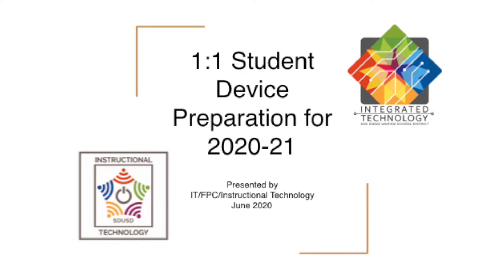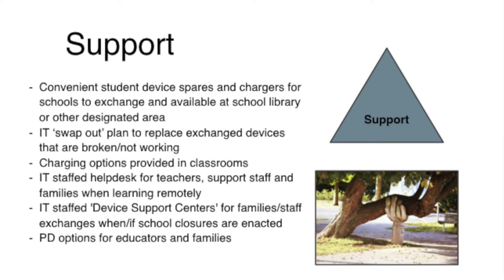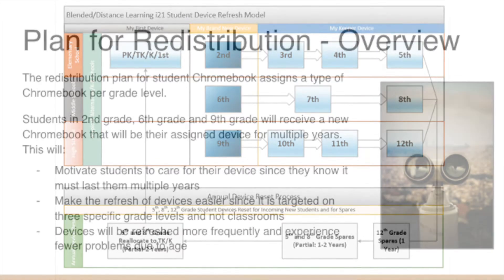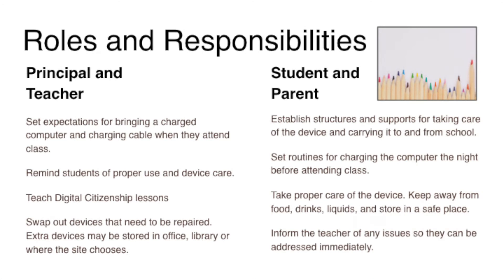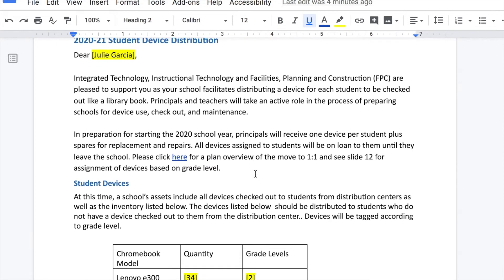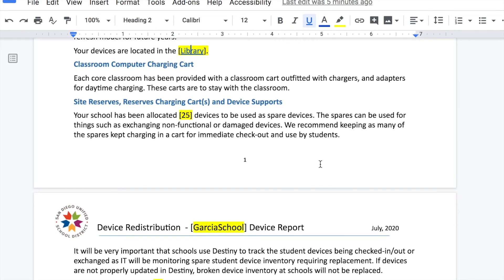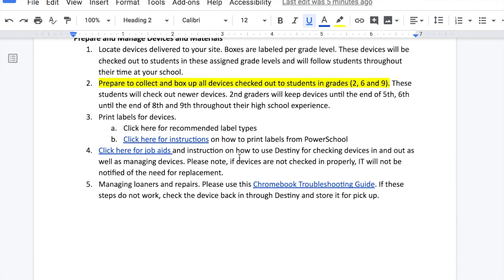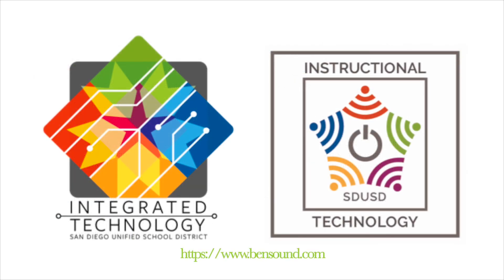Device Distribution for SDUSD 2020 - 2021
Watch this video for an overview of the redistribution of devices for a 1:1 implementation.